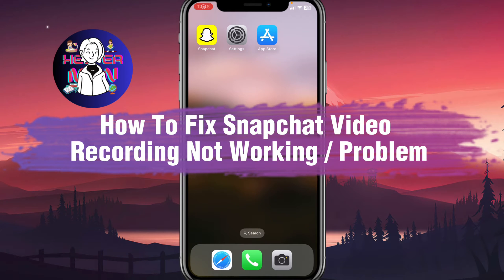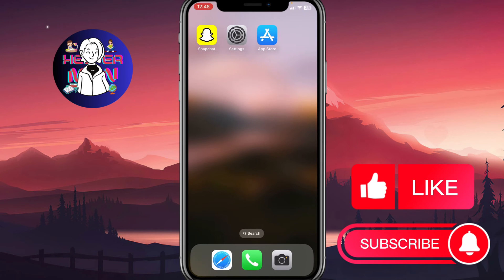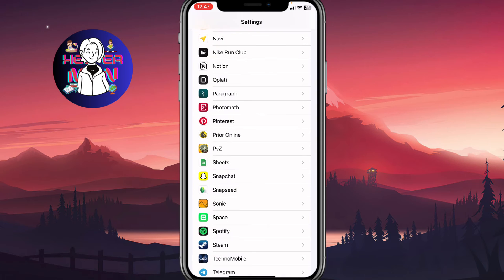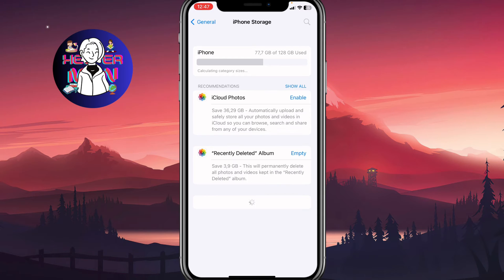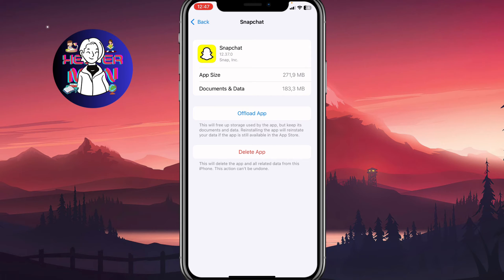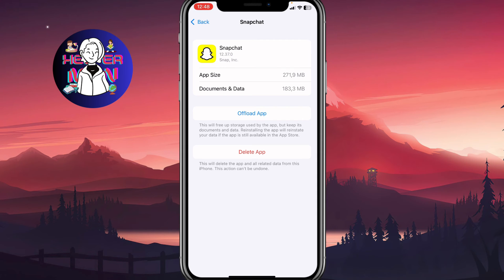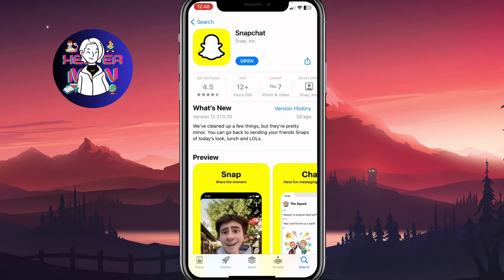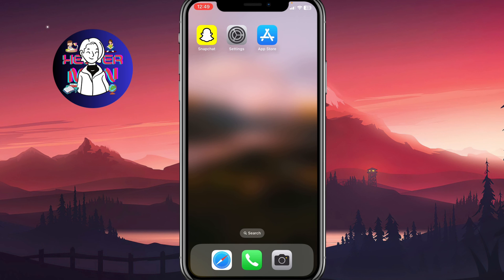How To Fix Snapchat Video Recording Not Working Problem - Full Guide